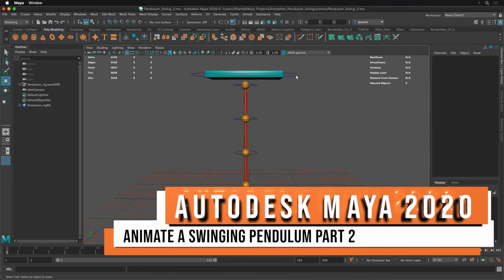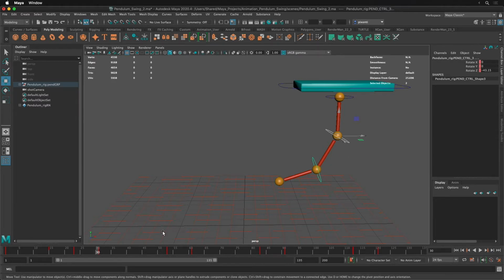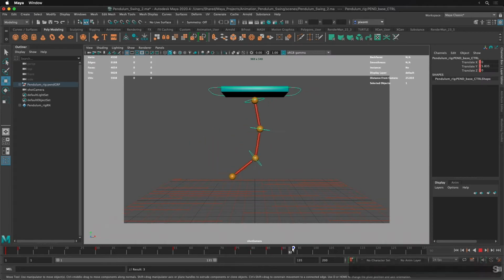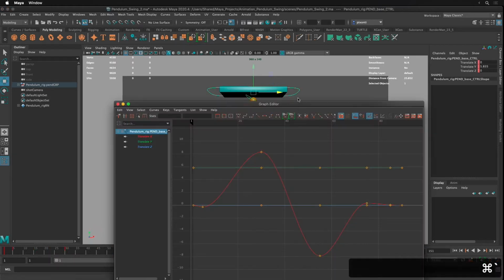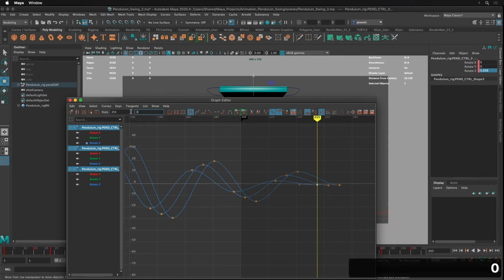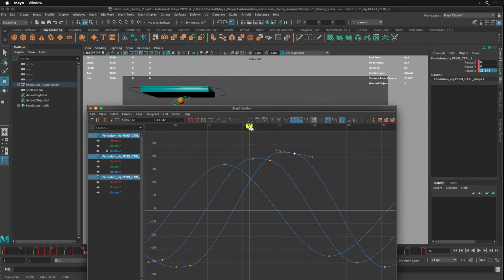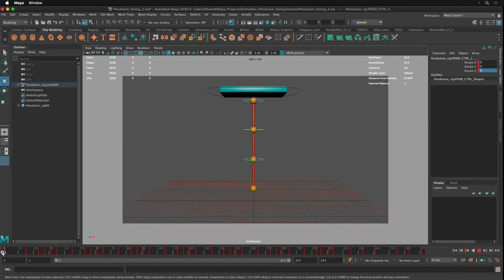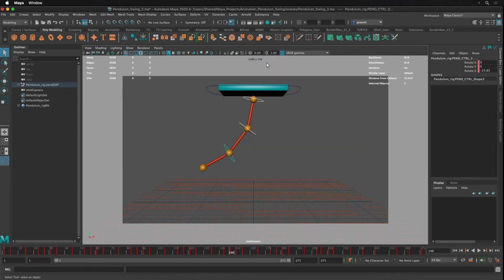Autodesk Maya 2020 - Animate A Swinging Pendulum Part 2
In this second part of the two-part video, I demonstrate how to polish the swinging pendulum animation using Autodesk Maya 2020 from the previous video. In this video, I show how to add movement to the platform where the pendulum is suspended to start the motion for the pendulum. I show how to copy and paste keyframes and make adjustments using the Graph Editor. The pendulum rig I used in this tutorial can be downloaded